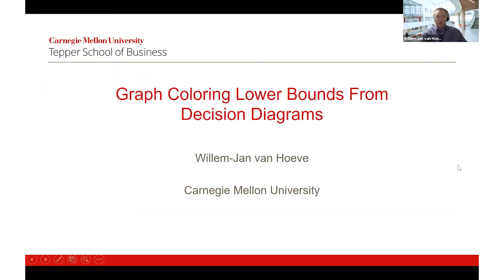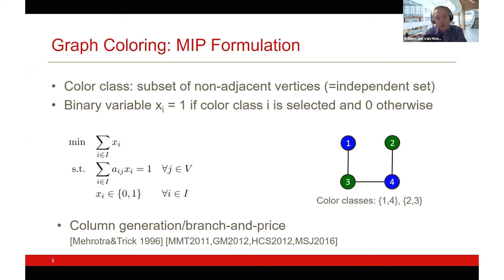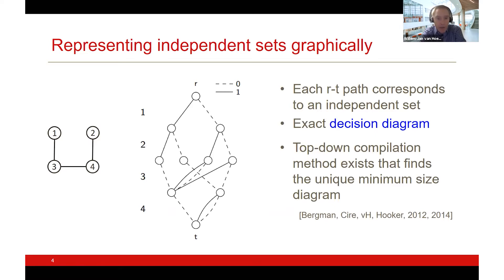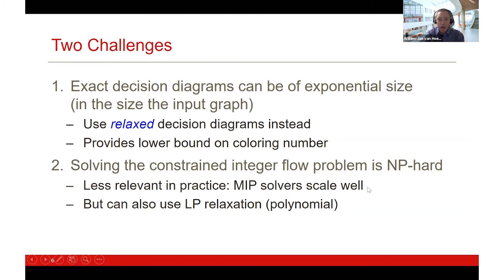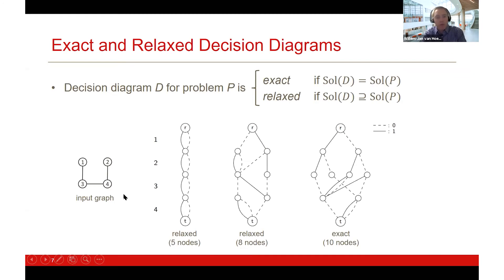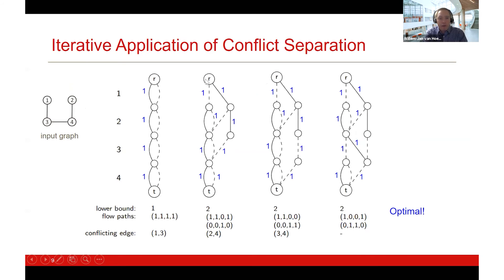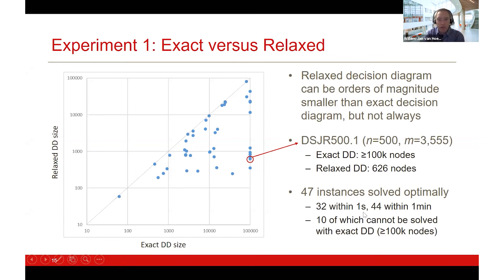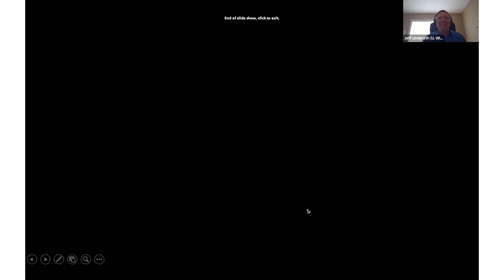Willem-Jan van Hoeve - Graph Coloring Lower Bounds from Decision Diagrams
Presented at the IPCO Conference 2020 held at the London School of Economics and Political Science via Zoom